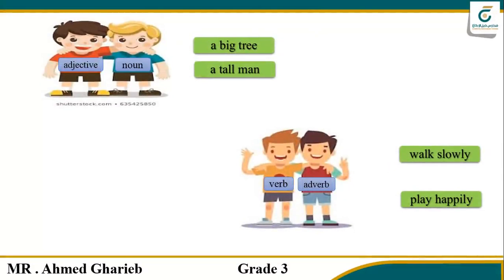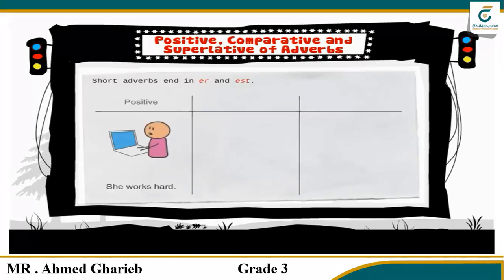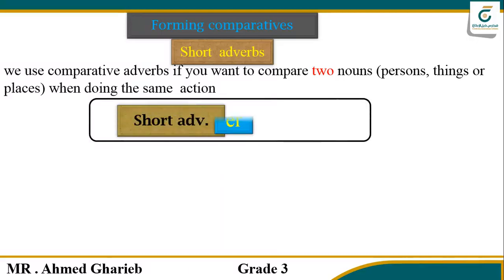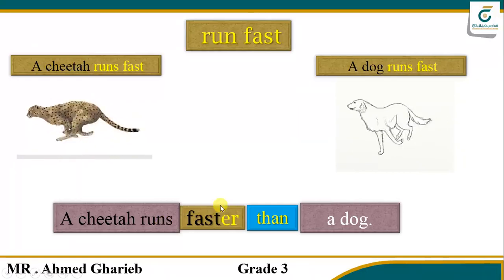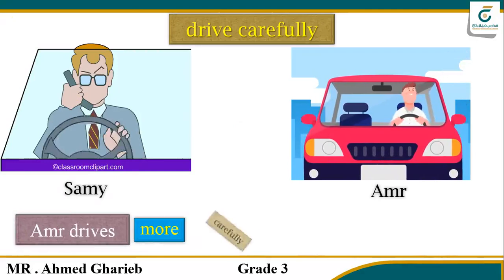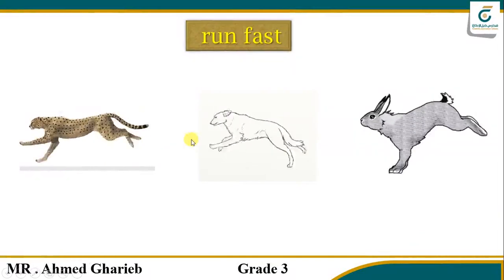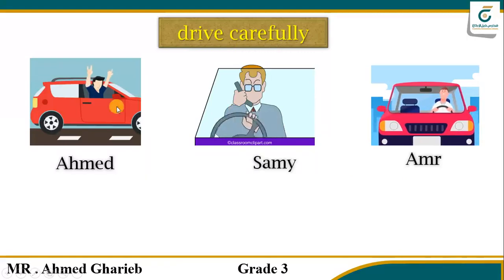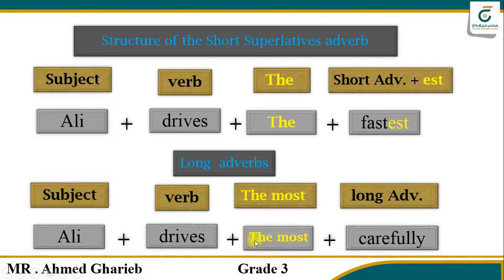English, Grade 3, Conventions, Comperative and Superlative adverbs,